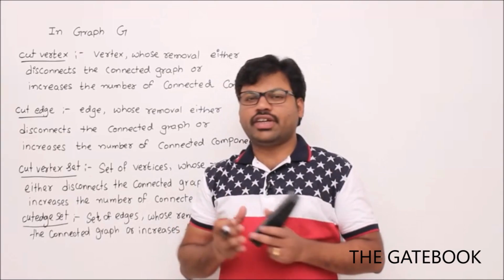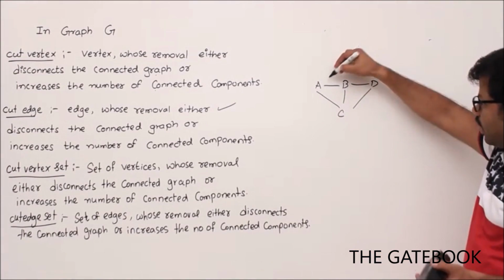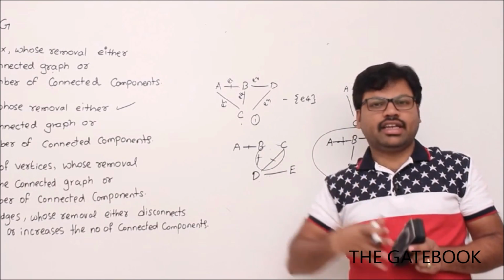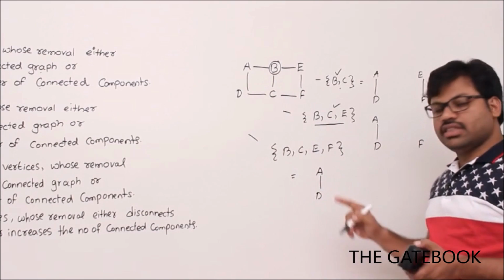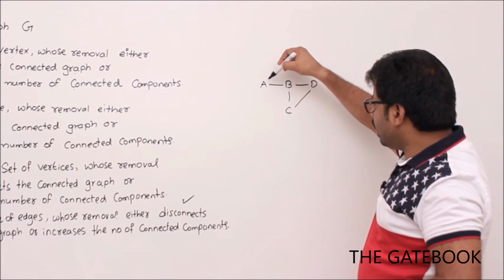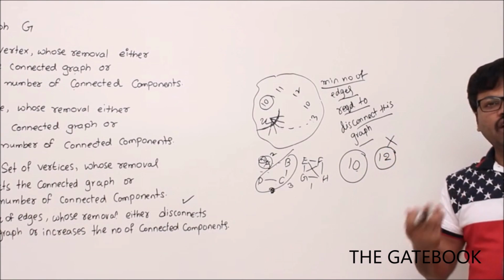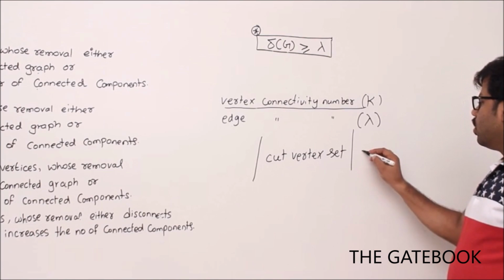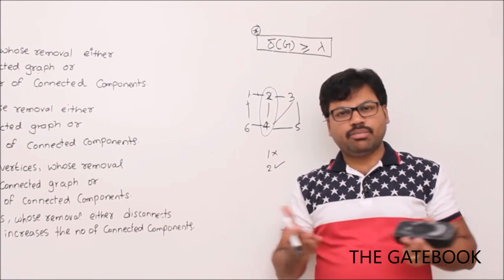DM-43-Graphs-Cut vertex and Cut edge